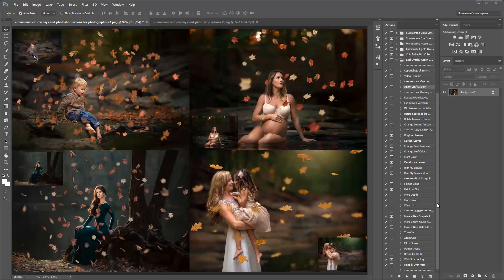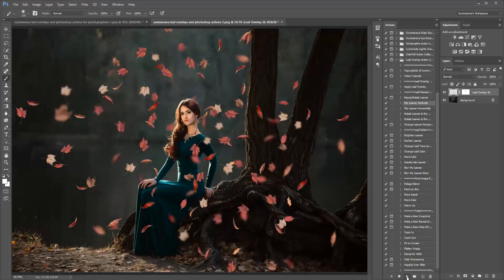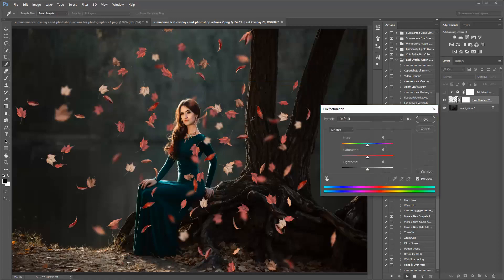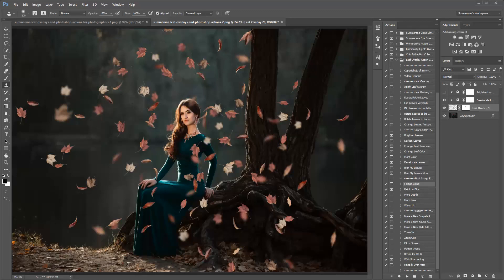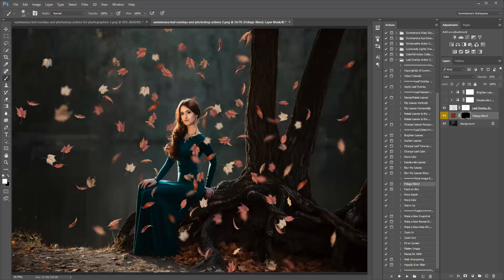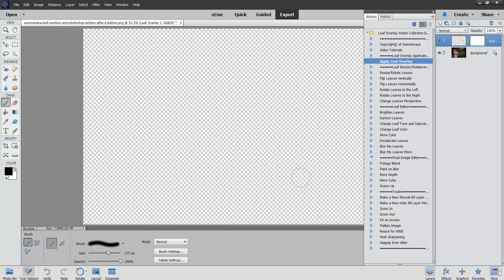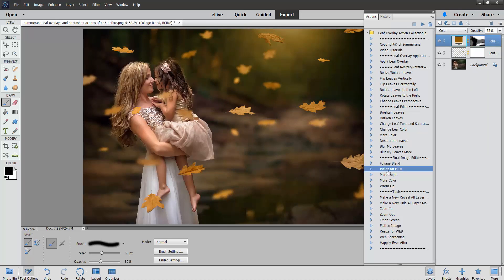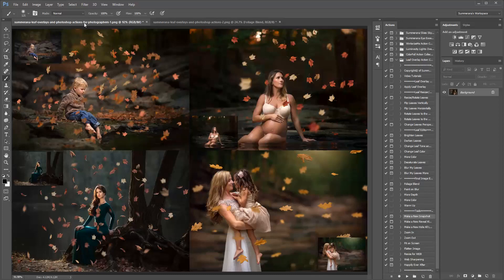How to Add Leaf Overlays in Photoshop and PSE by Summerana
Watch as I show you how to add Leaves to your images in Photoshop and Photoshop Elements using our Colors of the Wind - Overlay and Photoshop Action Collection available

You can view more before and after images and information for this collection

Great for all kinds of sessions, family portraits, maternity sessions, Fall sessions, concept sessions, and more. Create your very own leaf bliss.

You’ll be able to effortlessly apply your overlays with the Leaf overlay applicator action, 6 leaf overlay rotator actions to help you better customize them to fit your images, 8 leaf overlay editing actions, and 5 final image editing actions to pull together your entire look which include Foliage Blend (to help blend any current leaves/foliage and your new leaves together), More color, More Depth, Paint on Blur, and more.

Included in this collection are the following:
-PSD, 300dpi files
-53 single leaf overlays for a complete custom look
-25 complete leaf overlays for faster application
-20 total editing actions which include a leaf overlay applicator action, -6 leaf overlay rotator actions to help you better customize them to fit your images, 8 leaf overlay editing actions, and 5 final image editing actions to pull together your entire look which include Foliage Blend (to help blend any current leaves/foliage and your new leaves together), More color, More Depth, Paint on Blur, etc. Also included are Photoshop helping tool actions including resizing, sharpening for the web and more for a faster workflow.